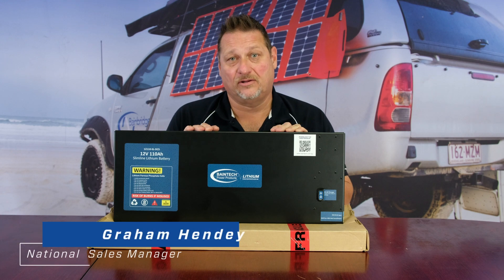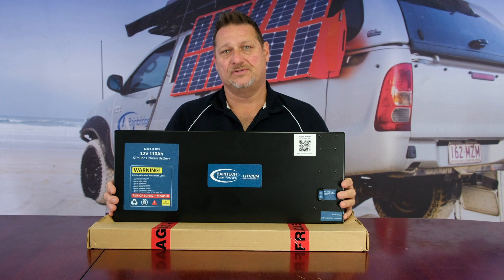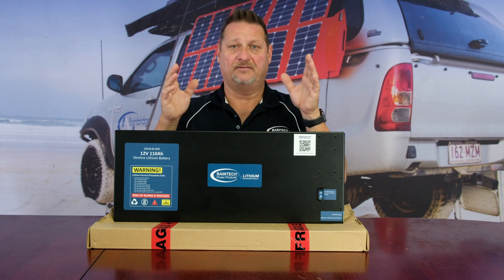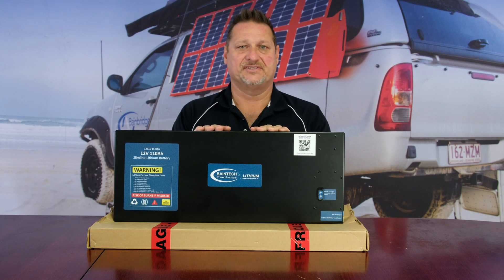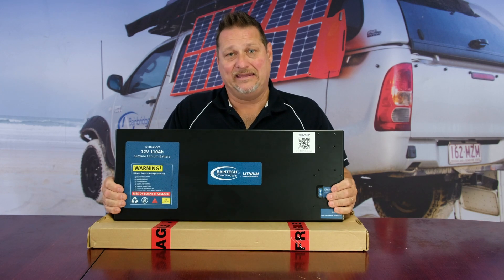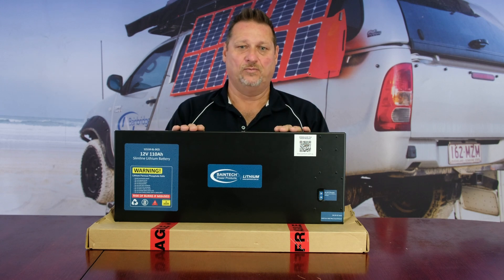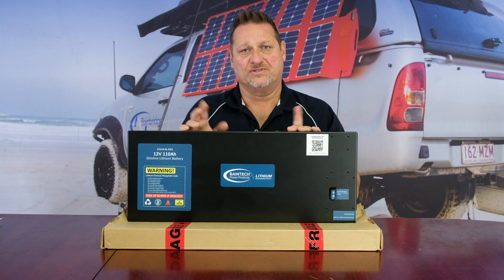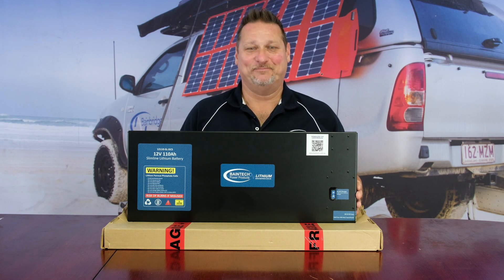All about our 110Ah Slimline lithium battery (LiFePO4) class A prismatic cell!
In this video, our automotive expert, Graham, explains everything you need to know about the type of lithium cells that we use for our Lithium Batteries, from how they work and what makes our “Class A” LiFePO4 Lithium cell our choice of cell.